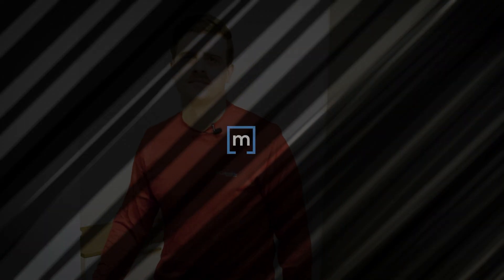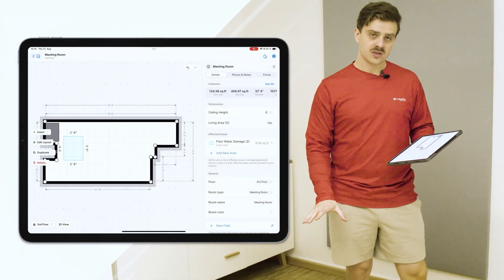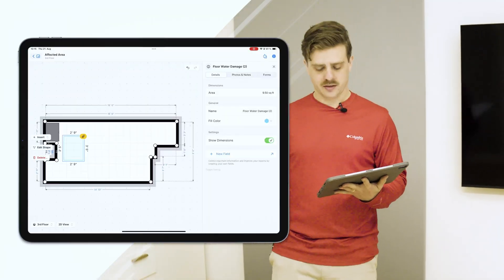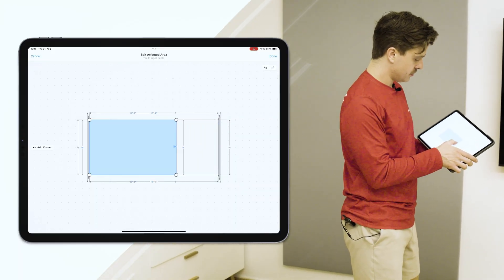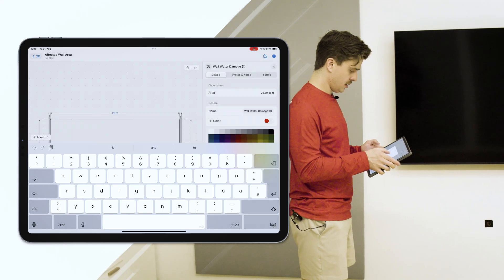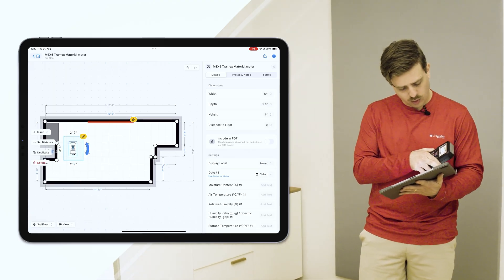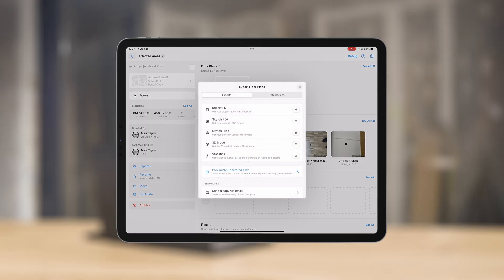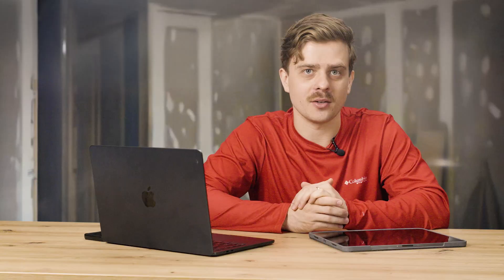Affected Areas Explained: A Step-by-Step Guide in magicplan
📲 *Get started with magicplan for free:*

Learn how to mark and document affected areas in magicplan. From water damage to mold, capture precise dimensions, photos, and moisture readings — all in one place for faster, more accurate restoration reports.